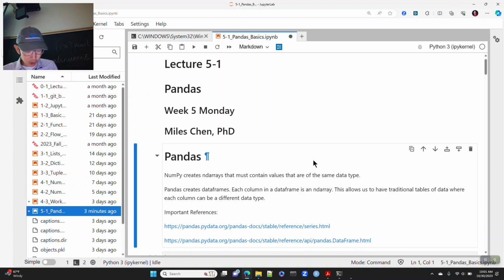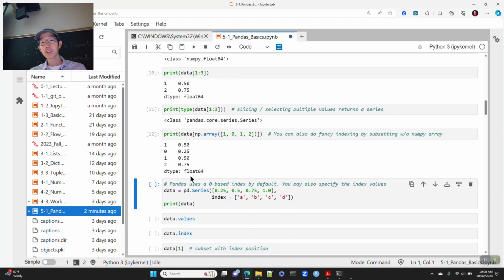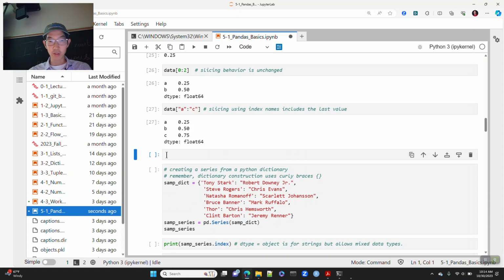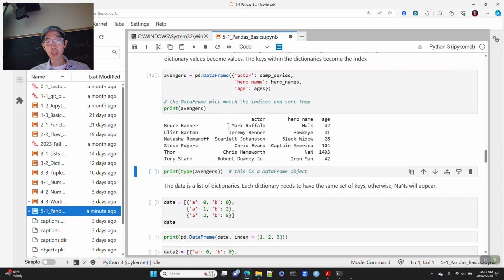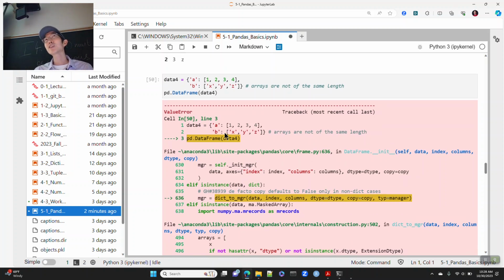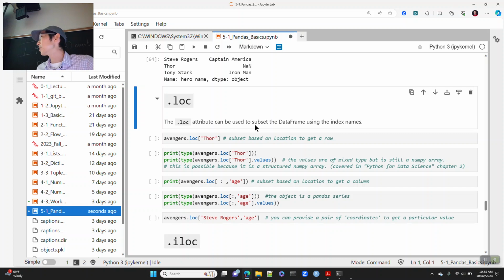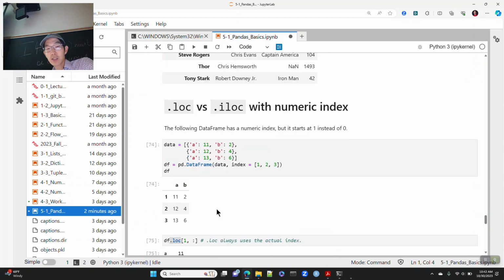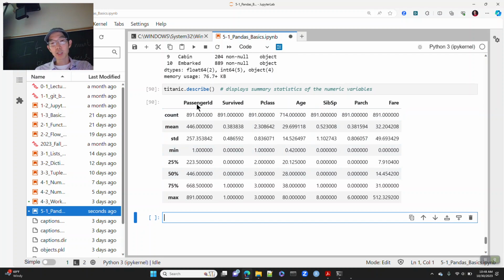2023 10 30 Stats 21